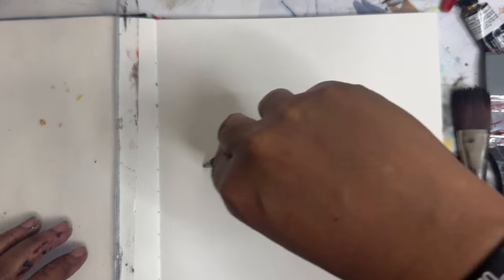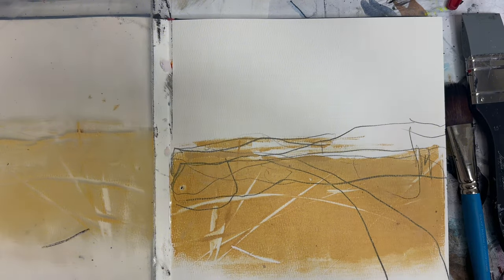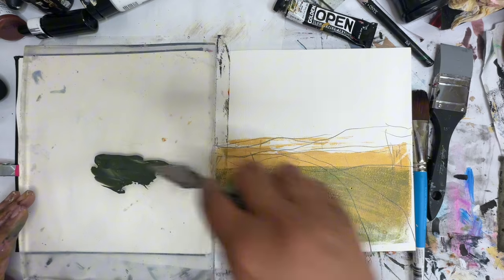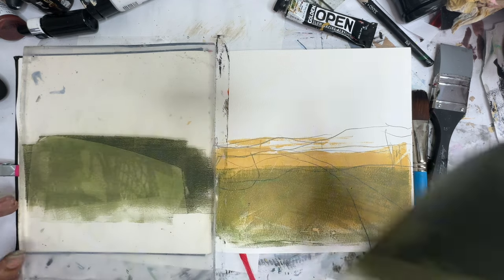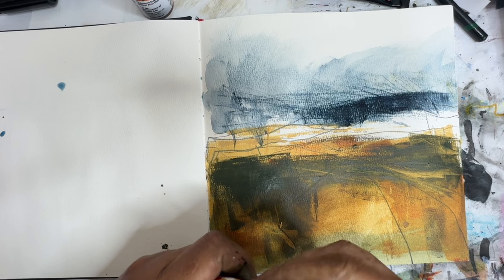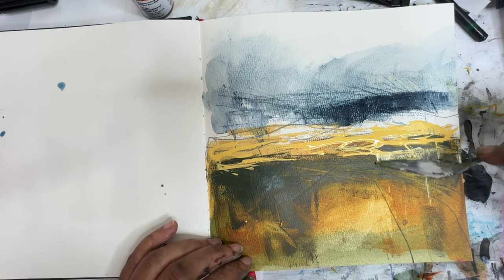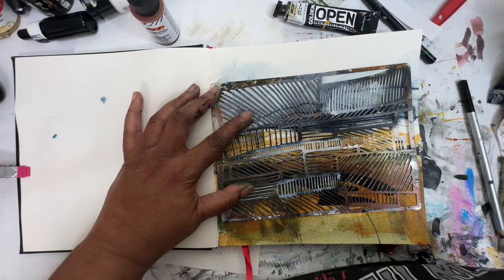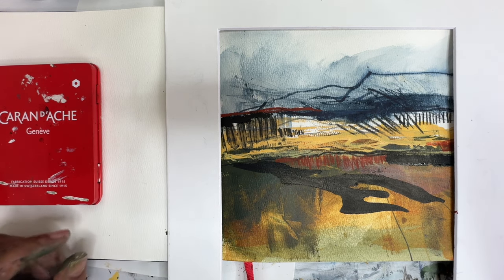How To Paint Stunning Landscapes for Beginners With NO Talent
Creating Stunning Acrylic And Watercolor Landscapes On Day 42 Of My 100 Day Project!

Playing with watercolor, acrylic ink and the gel plate. Having fun!